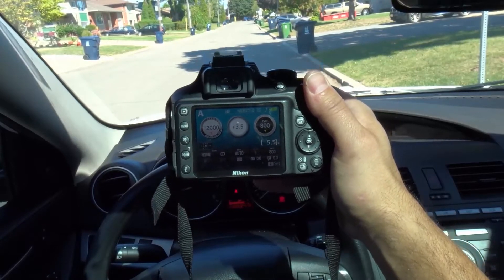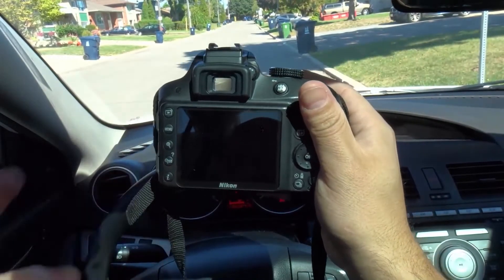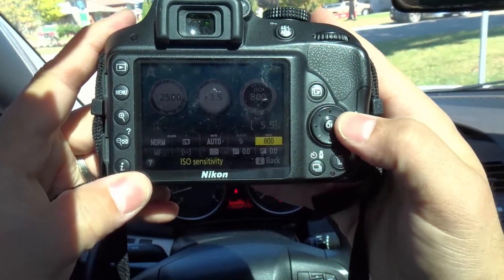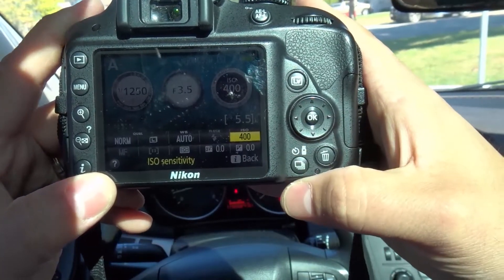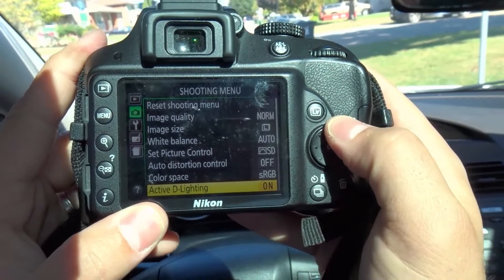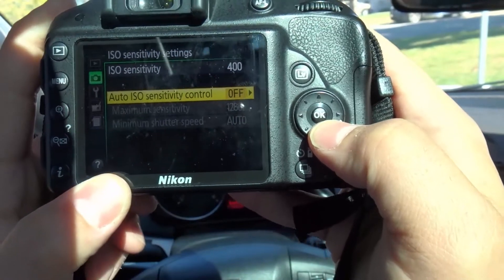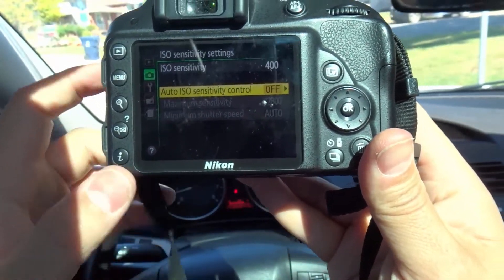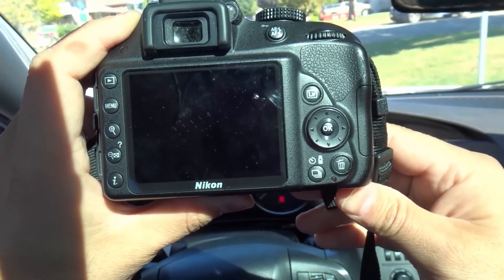Nikon D3300-How To Change The ISO (Tutorial)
In this video, I show you how to change the ISO on a Nikon D3300 DSLR camera. It is actually a really simple process and I show you two separate ways in which you can get it done. There is a quick way that has the fewest options, and then there is a longer route which provides you with some more options to customize the way that your camera is taking photos. If you want to take great photos, then this is definitely something that you should know how to do and use properly.